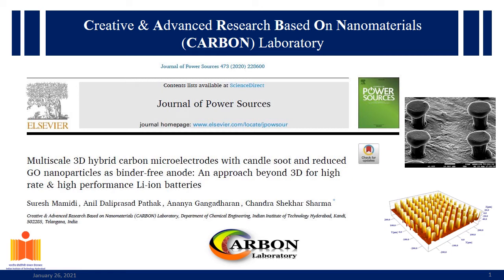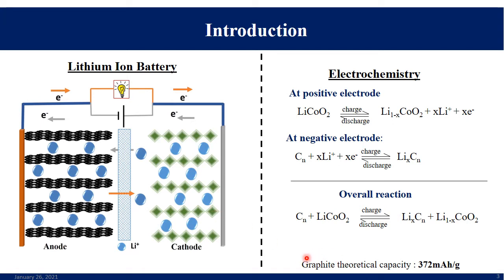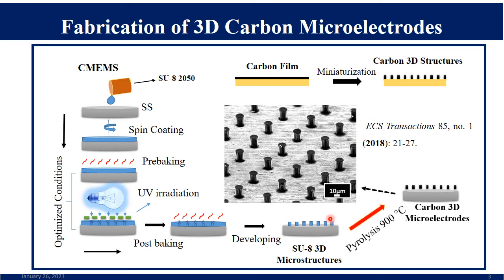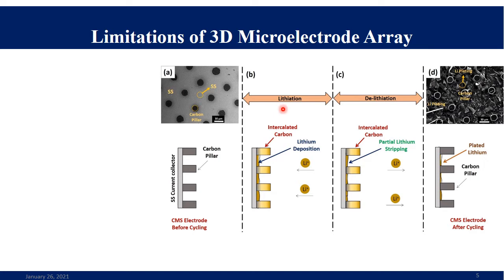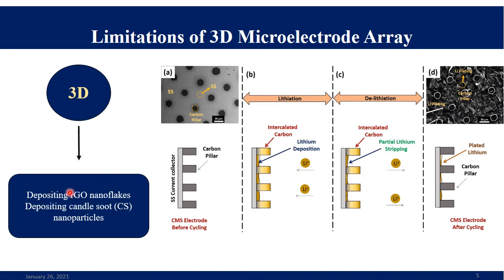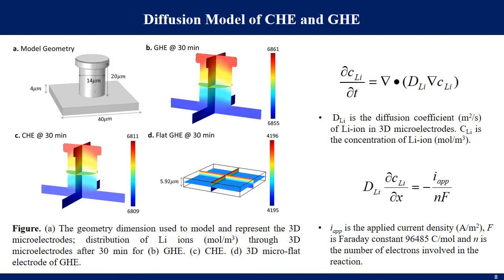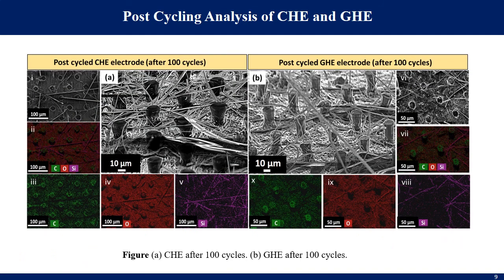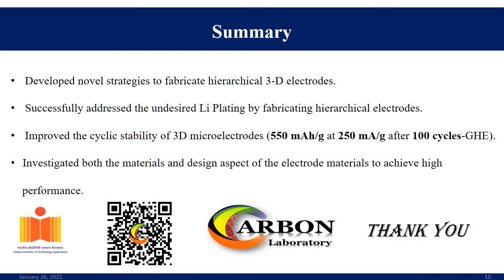Multiscale 3D Hybrid Carbon Microelectrodes for High Rate & High Performance Li-ion Batteries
This work demonstrates an unique way to fabricate a hierarchical hybrid 3D microelectrodes architecture for more effective and efficient lithium charge transport in lithium-ion batteries.

Reference:
Mamidi, Suresh, Anil Daliprasad Pathak, Ananya Gangadharan, and Chandra Shekhar Sharma. "Multiscale 3D hybrid carbon microelectrodes with candle soot and reduced GO nanoparticles as binder-free anode: An approach beyond 3D for high rate & high performance Li-ion batteries." Journal of Power Sources 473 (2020): 228600.
DOI: 10.1016/j.jpowsour.2020.228600